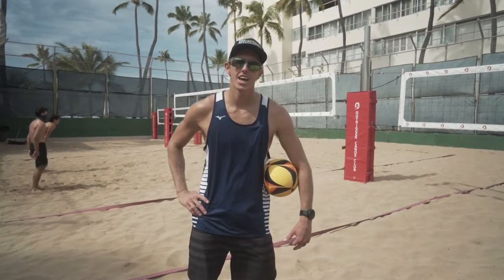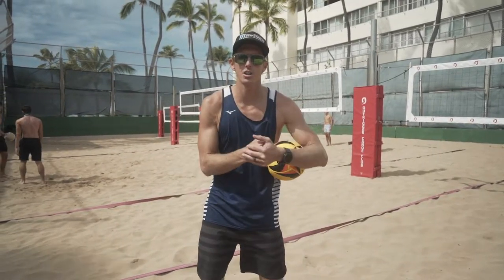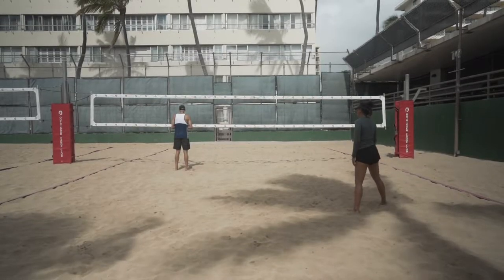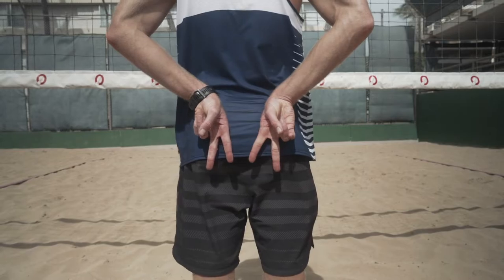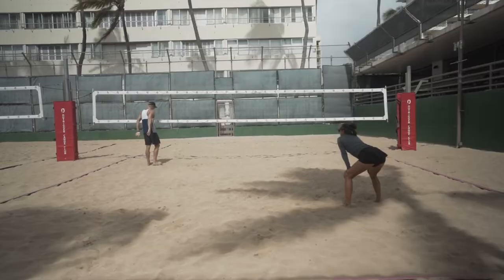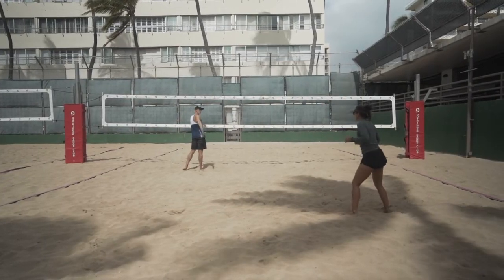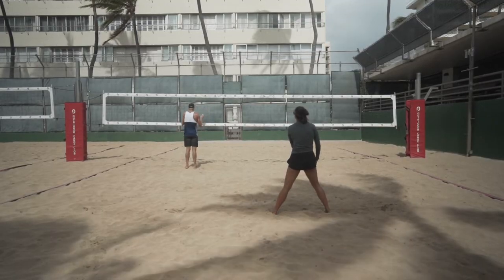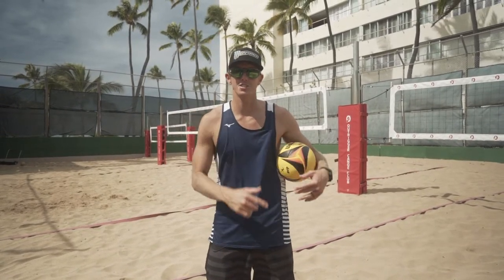Beach Volleyball Hand Signals Explained By A Pro!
Professional Beach Volleyball Player Tri Bourne breaks down hand signals and what they mean.